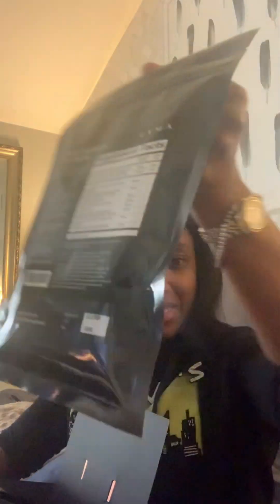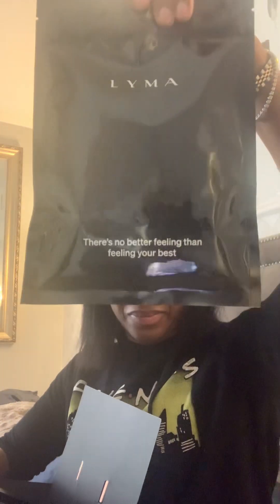LYMA Supplement Unboxing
LYMA